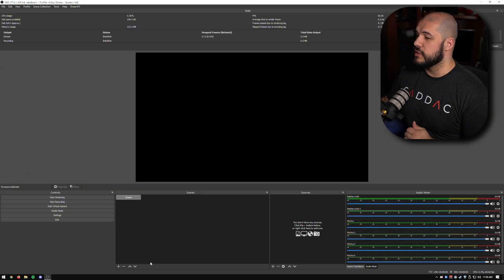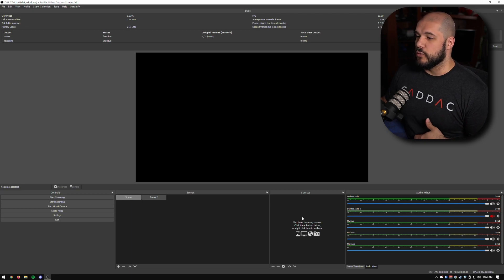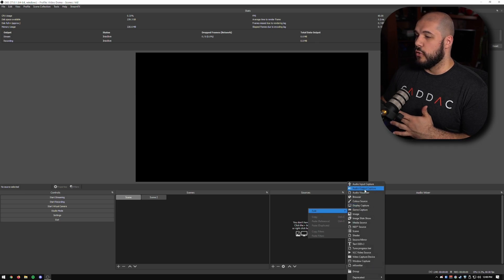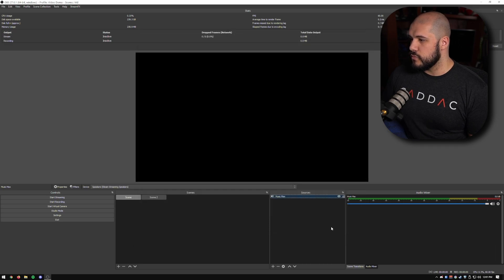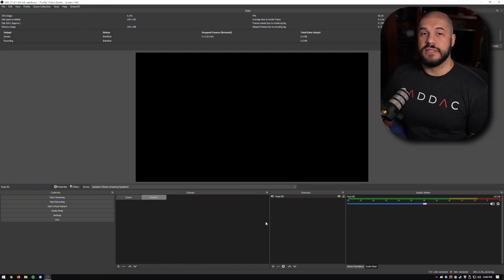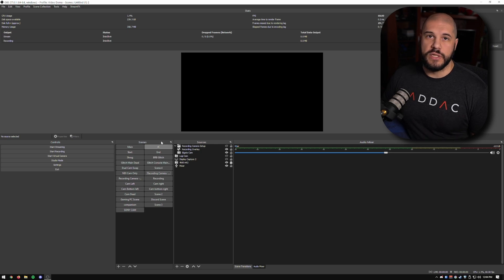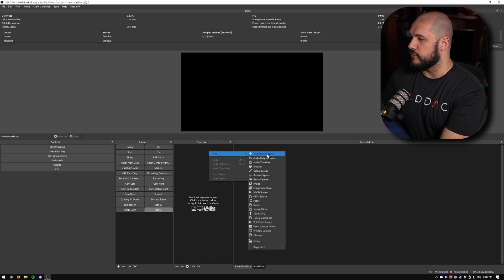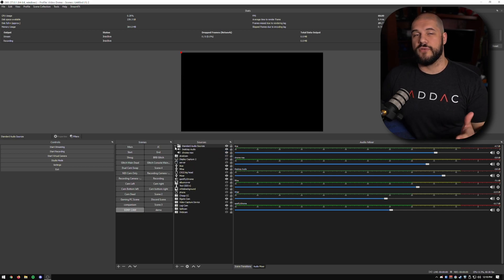Separate Your Scene Audio For More Control in OBS!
Separating your audio sources on a scene-by-scene basis gives you a lot more control and flexibility than the OBS mixer gives you by default. Let's walk through how to do it!

Love you!